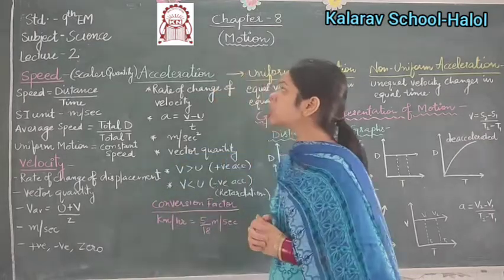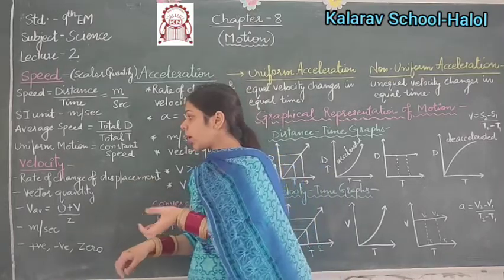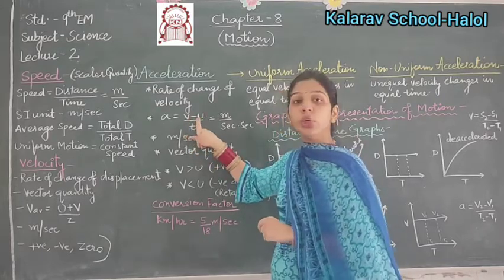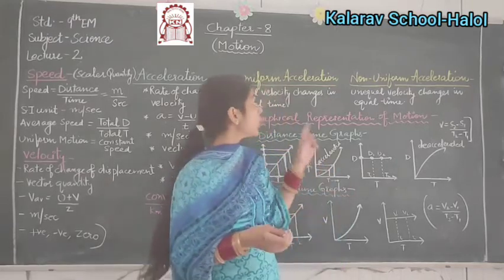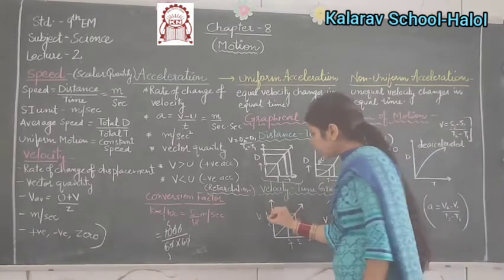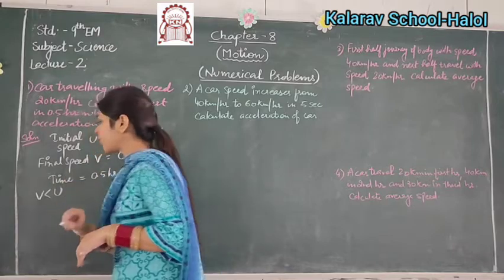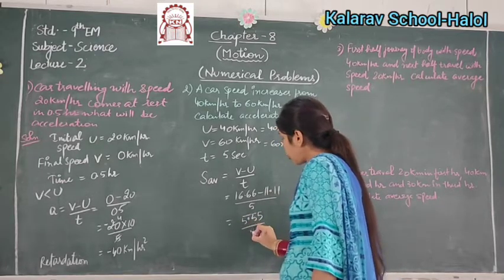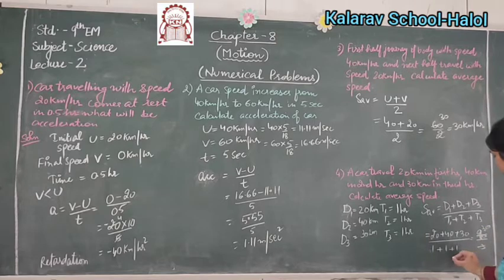9th EM Science Ch 8L2 Graphical Representation